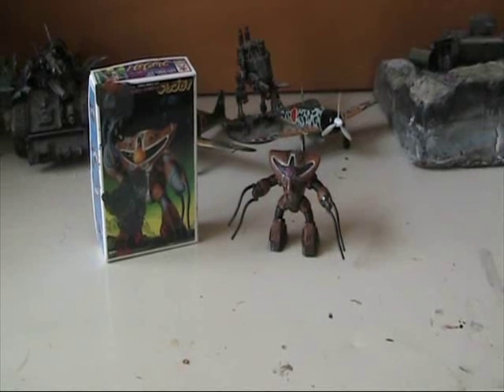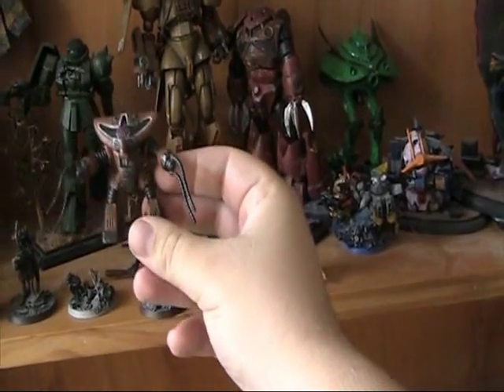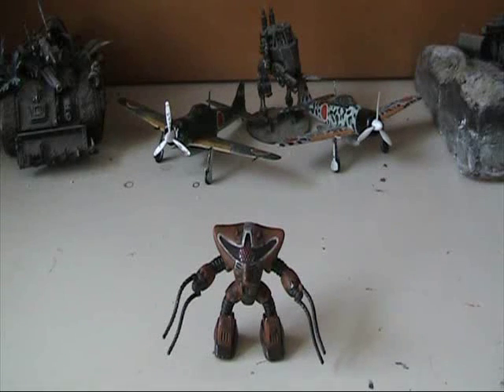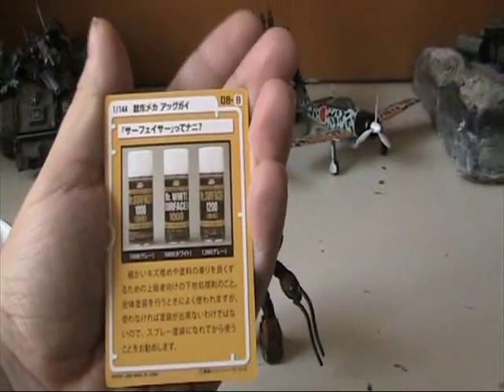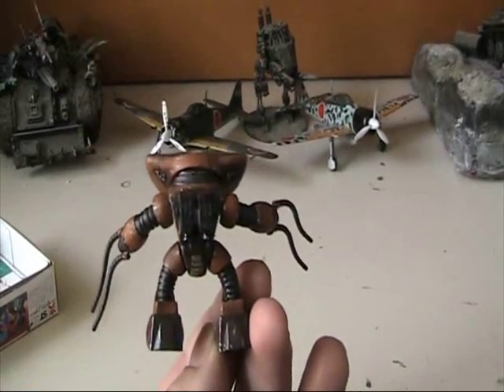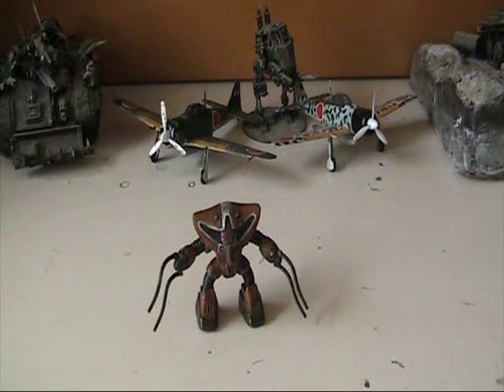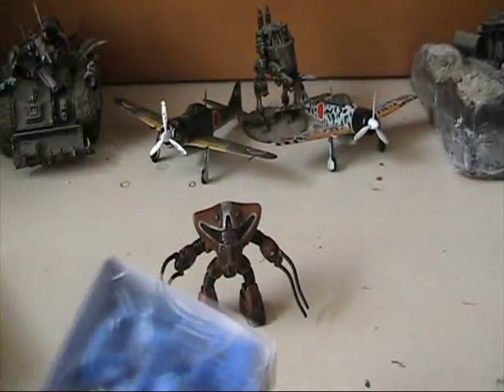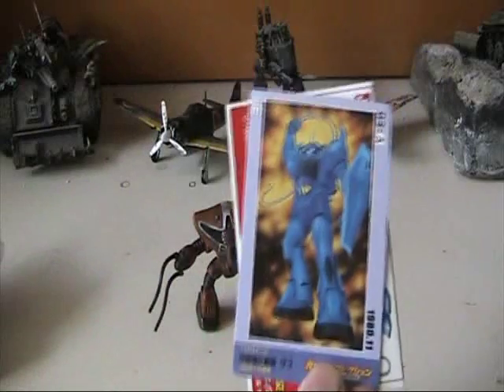Gundam/ mech model workshop 08: Bandai 1/288 Prototype MSM-04N Agguguy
A review on the original half scale kit plus information on the future of this channel...